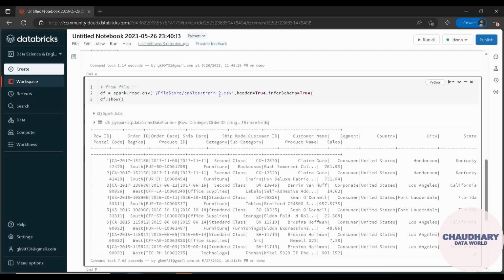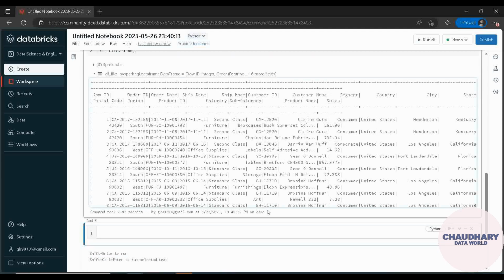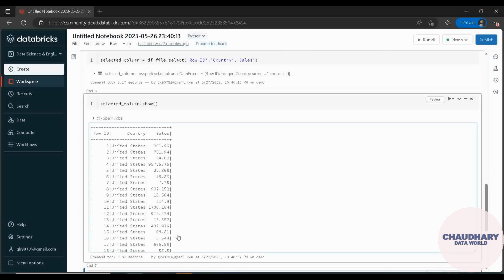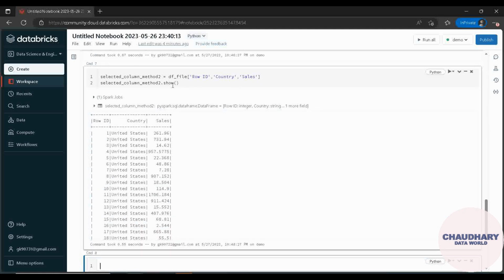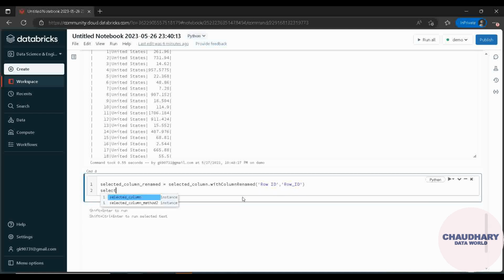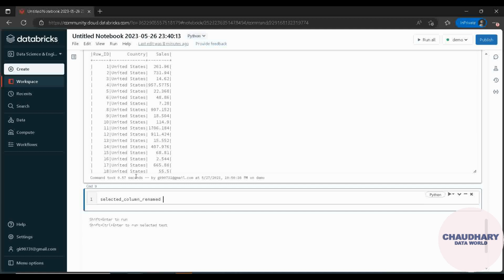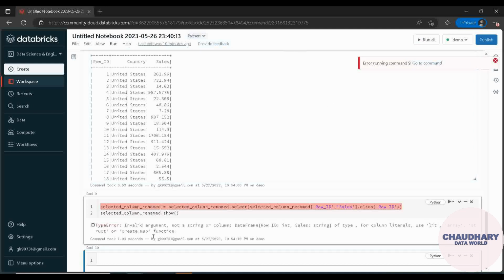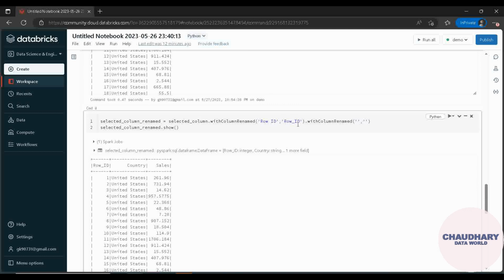Select & Rename column in Pyspark - Databricks